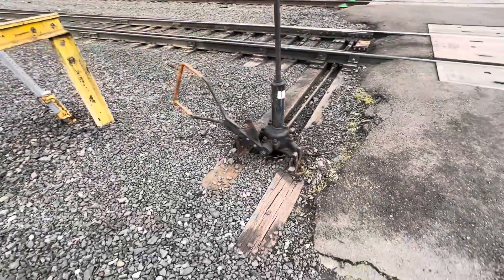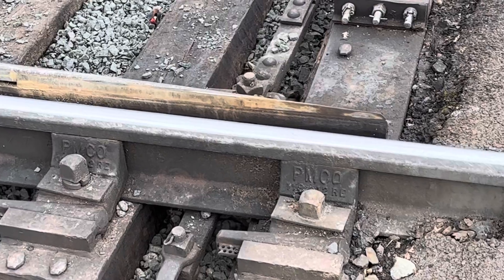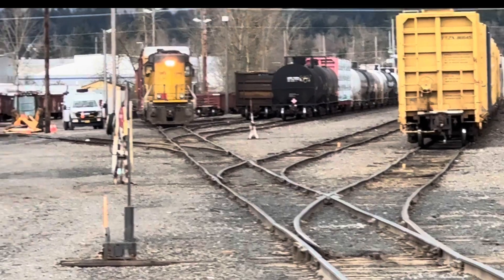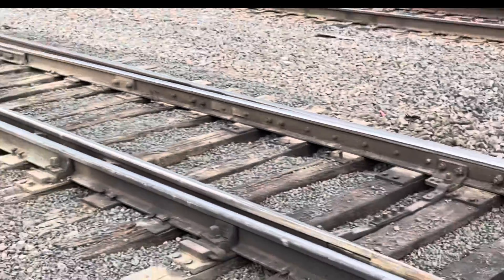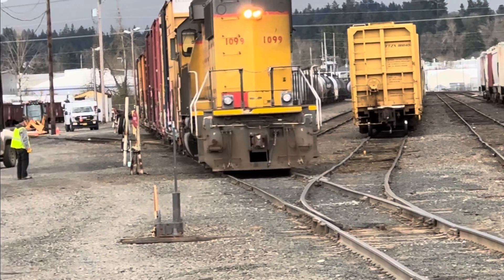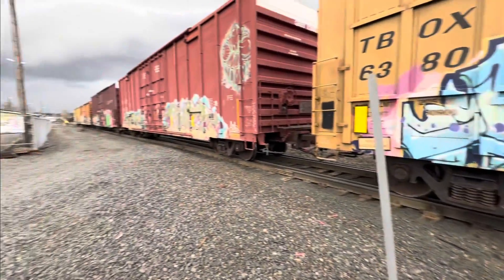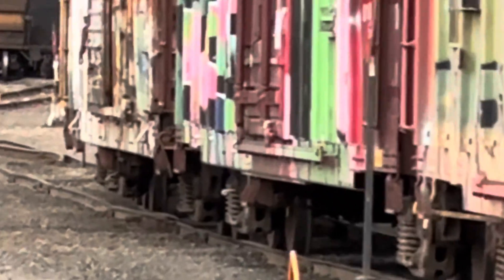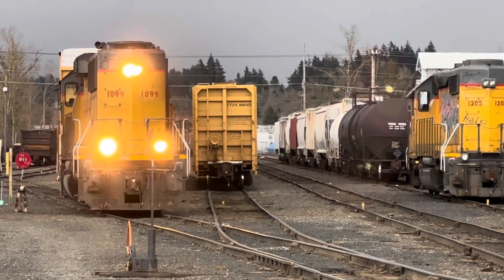How do TRAINS CHANGE LANES? FULL DEMONSTRATION 🚂🚂🚂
FULL DEMONSTRATION! How Trains Change Lanes and Switch Tracks. How do TRAINS CHANGE LANES? FULL DEMONSTRATION 🚂🚂🚂